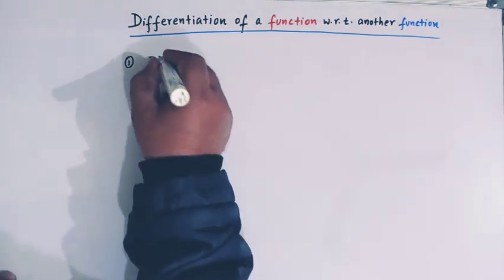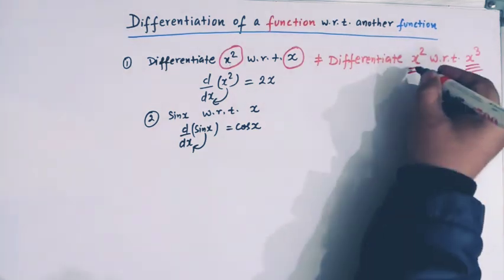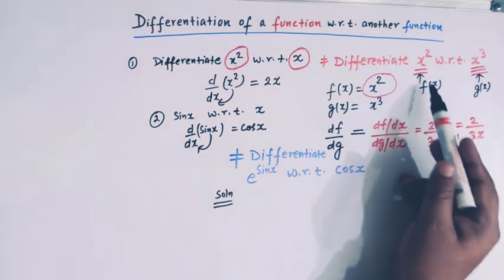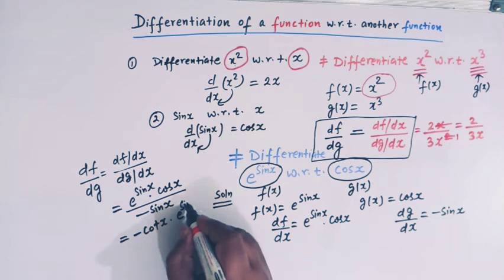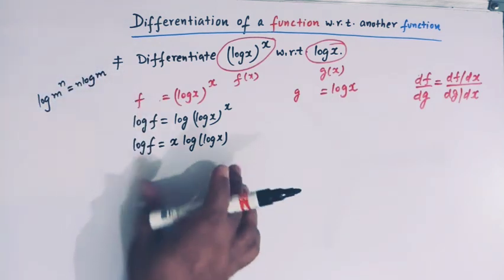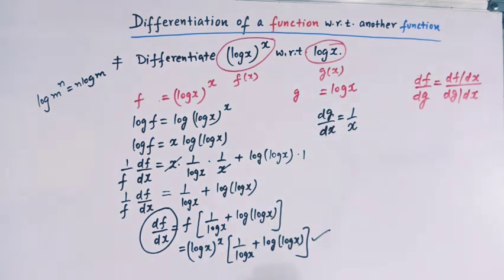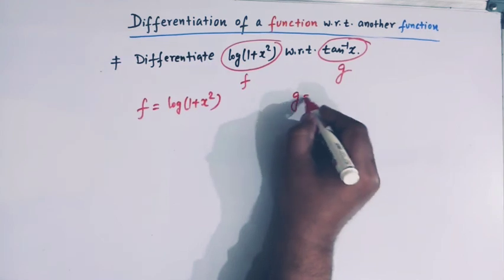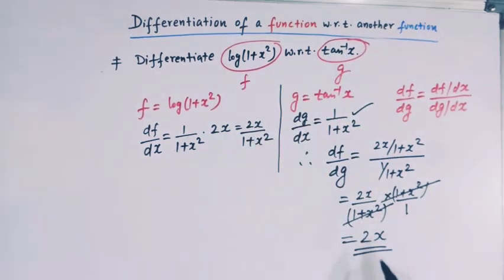Derivatives - TO DIFFERENTIATE ONE FUNCTION WITH RESPECT TO ANOTHER FUNCTION.